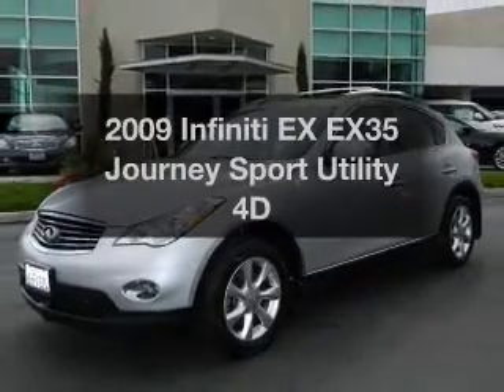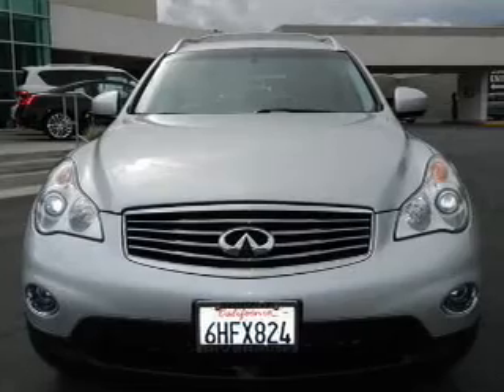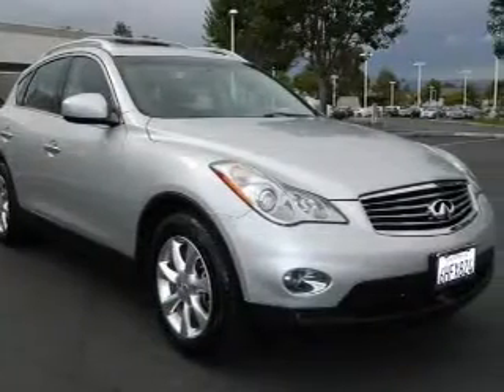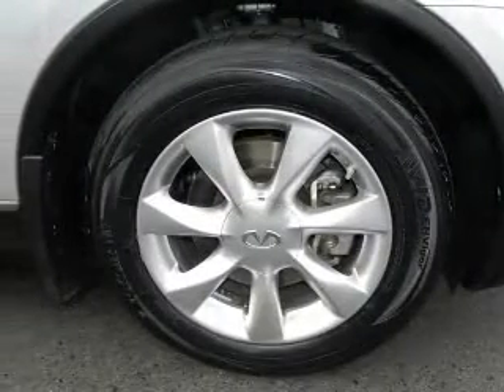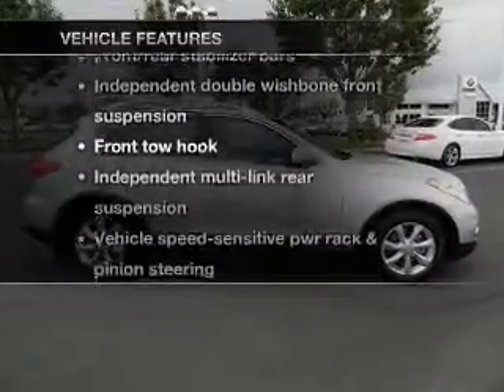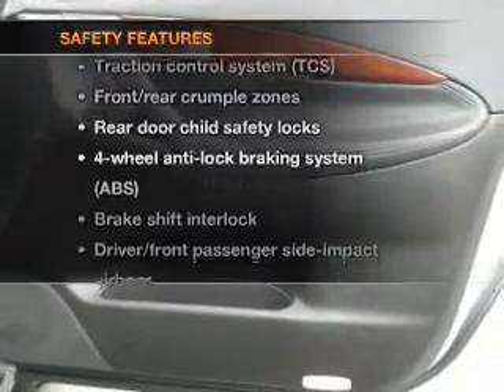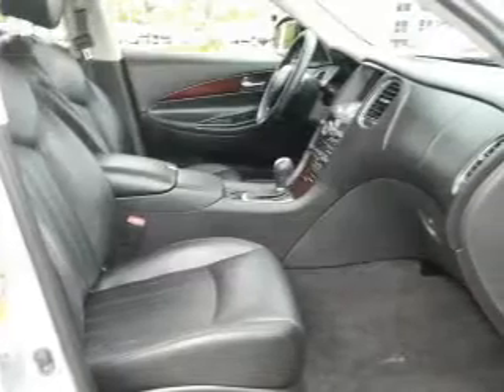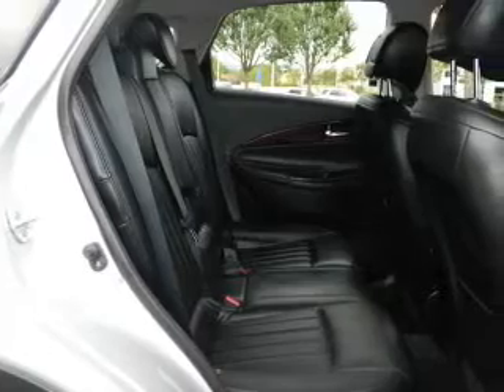2009 Infiniti EX - Riverside CA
Phone:
Year: 2009
Make: Infiniti
Model: EX
Trim: EX35 Journey Sport Utility 4D
Engine: 6 cylinder 3.5 Liter
Transmission:
Color: Silver
Mileage: 39453
Address:
3040 Adams Street